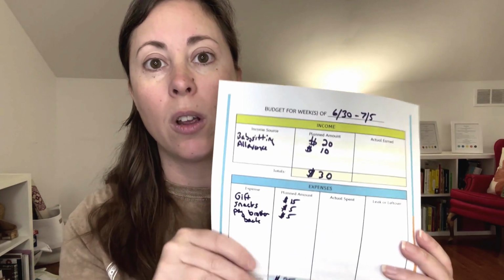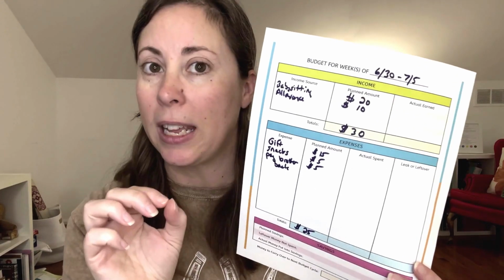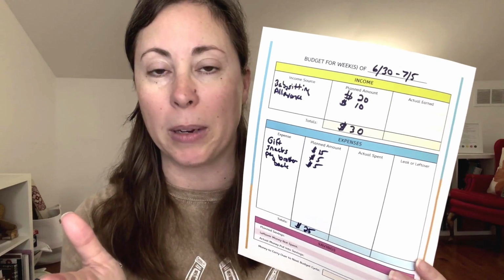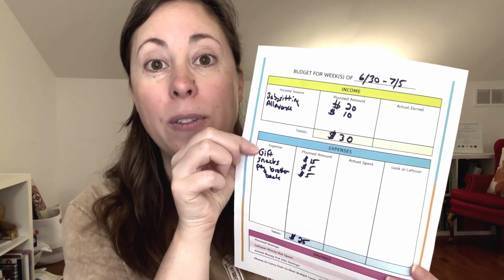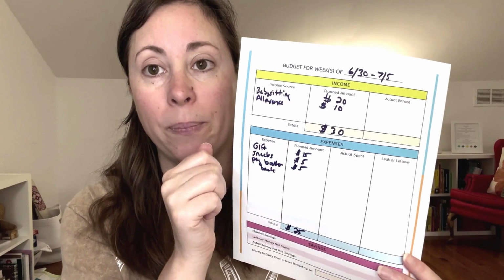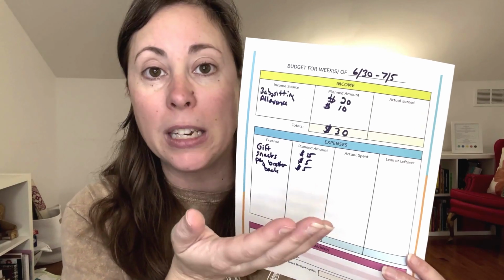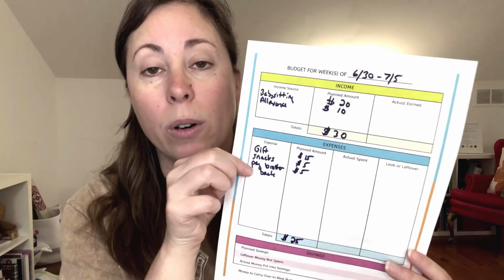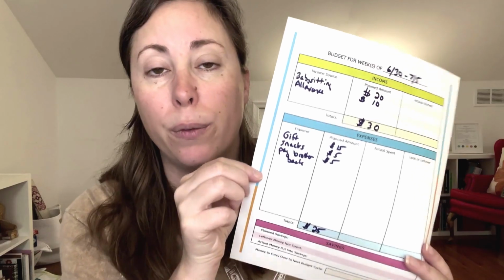How to Use the Teen Budget Worksheet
💸 Get your free teen budget worksheet below, then follow along as I talk about how to fill it out for teenagers. Do this for 6 weeks, and watch your teen's money management and budgeting skills grow!

💵Like what you saw? But you REALLY want to get on my email list by clicking on one of those freebies above – that’s where the magic happens😊.